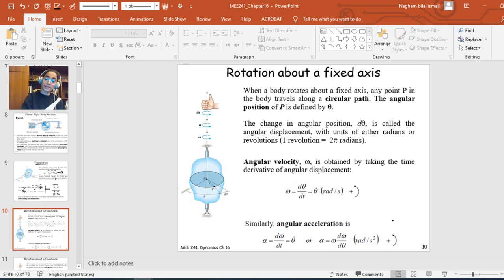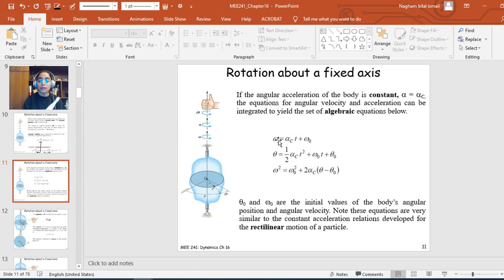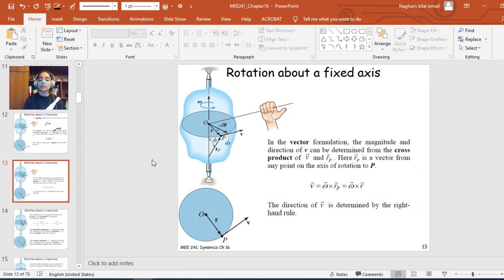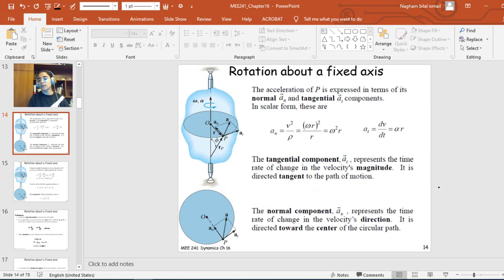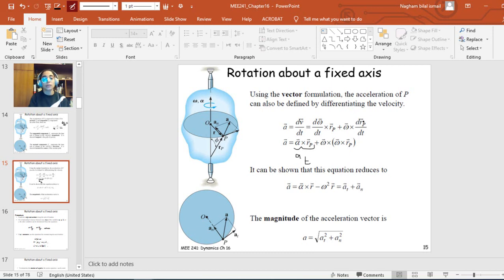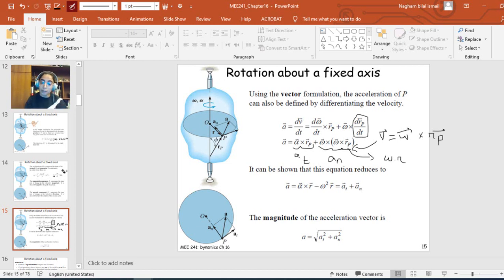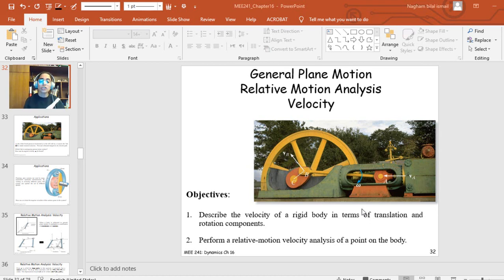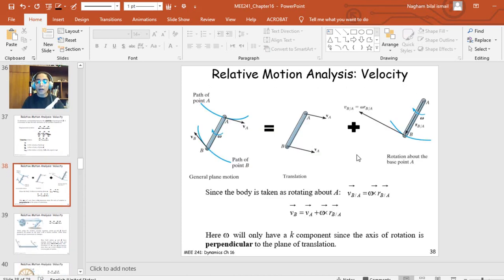week 12: Kinematics of rigid body - Rotational motion and general plane motion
In this video, we are going to explore the equations of kinematics for rigid body in rotational and general plane motion types.